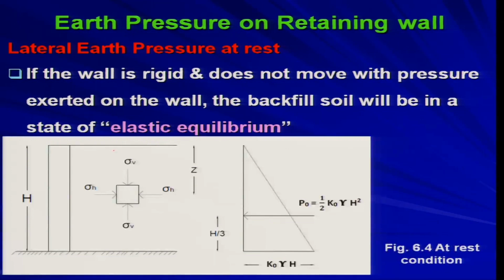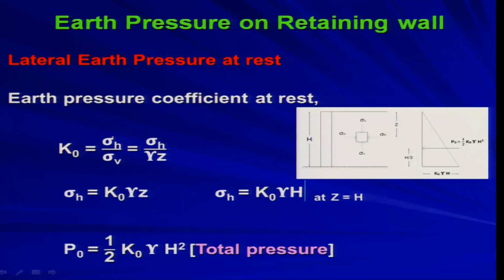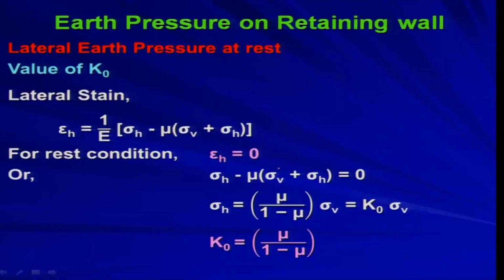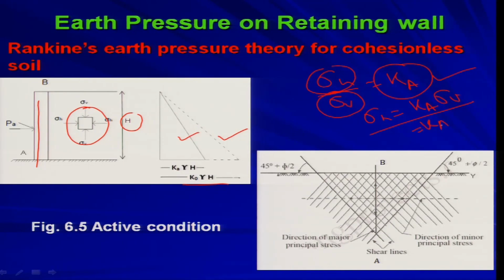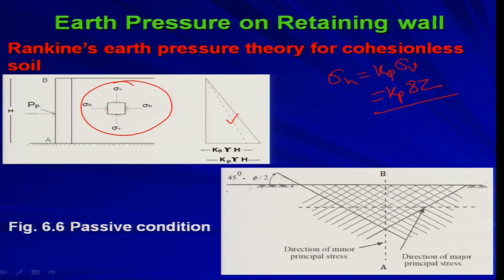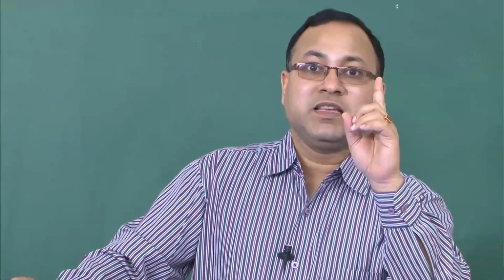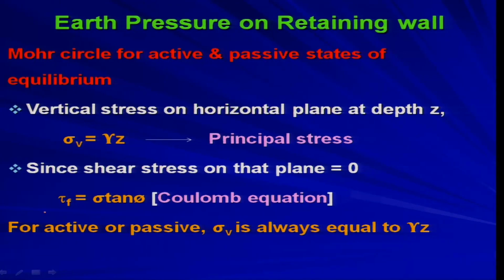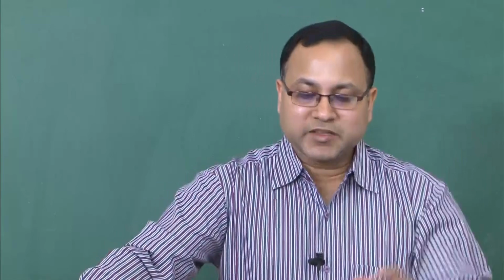Earth Pressure on retaining wall -A